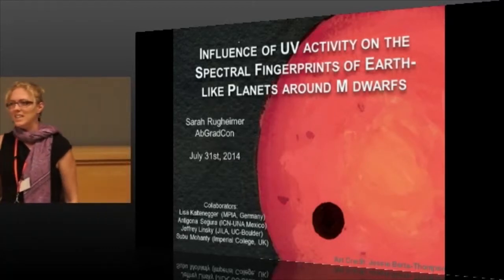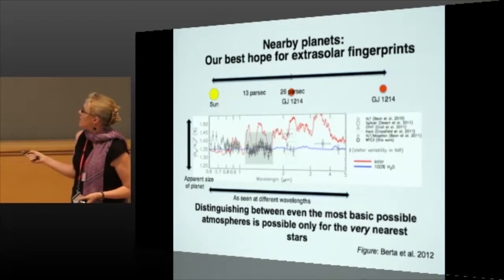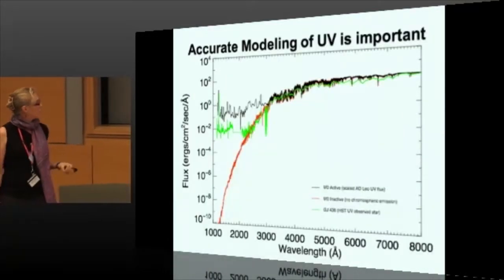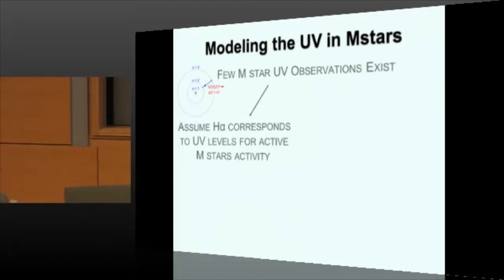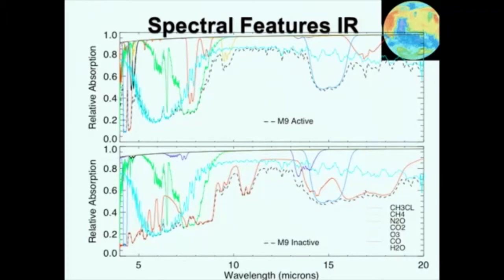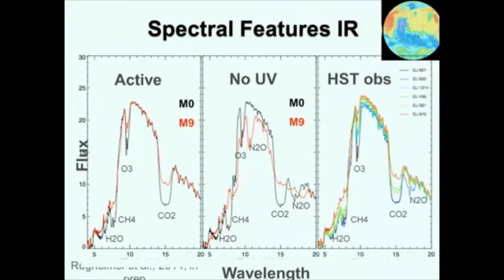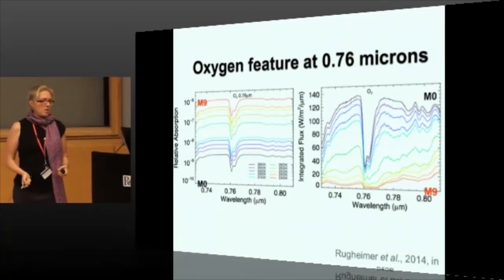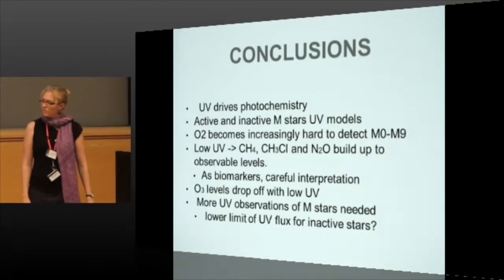AbGradCon 2014 - Day 2: Sarah Rugheimer